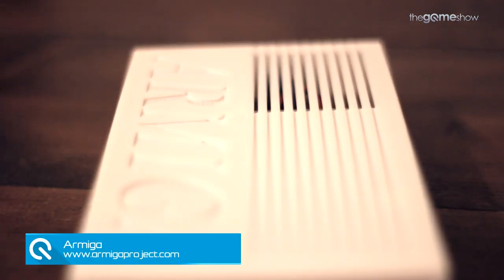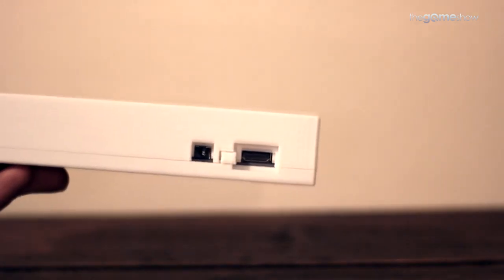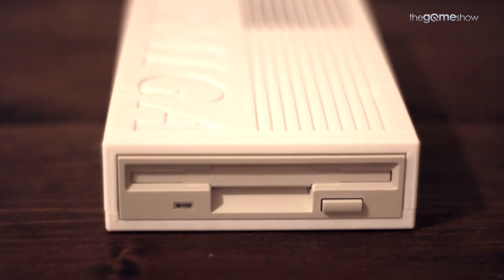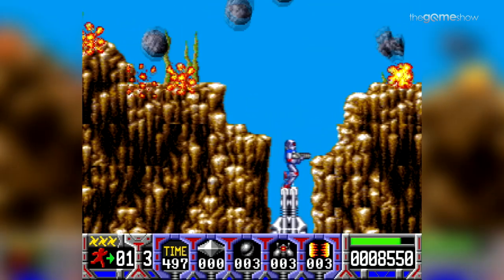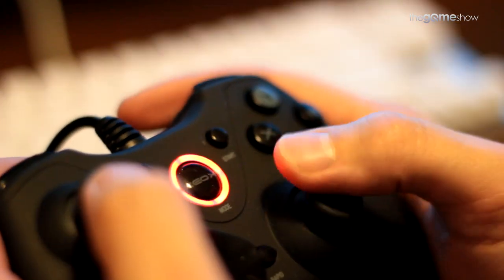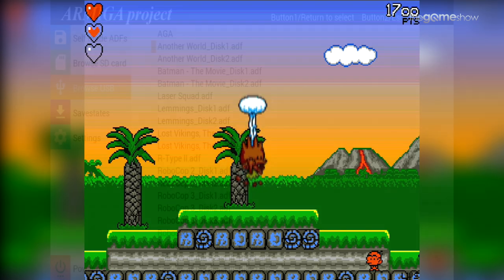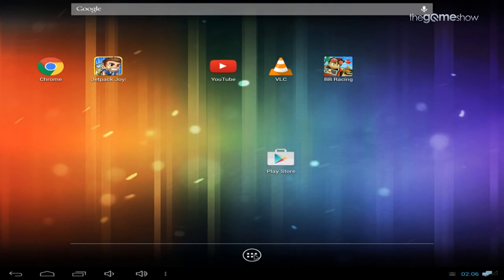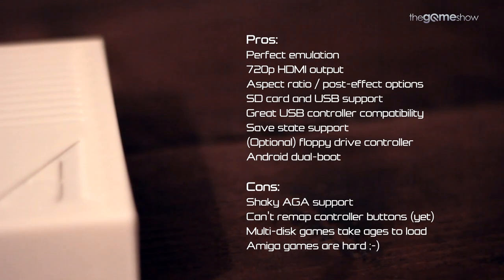Armiga Review // Amiga 500 Hardware Emulation Console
The Armiga is a new Amiga emulating microconsole which emulates the original Amiga 500 and brings a raft of modern console features to the table. Built around a Dual Core ARM CPU, the Armiga outputs 720p emulated Amiga game footage over HDMI with spot-on emulation and stereo sound, all in this gorgeous 3D-printed case. Amiga games can be run from the included microSD card or loaded from a flash stick in one of the two USB ports. PC-standard mouses, keyboards and game pads are all supported over USB.

When compared to a lot of recent emulation consoles, already the Armiga is leagues ahead with a host of modern outputs as well as an ethernet port for networking and updates. But the heart of what makes the Armiga the bee’s knees is the custom Amiga floppy controller. The guys at the Armiga project have developed their own Amiga floppy controller, capable of reading, decoding and even ripping original Amiga game disks. The Armiga can read and backup your collection of old Amiga disks, which is becoming more and more important as those discs slowly knacker out. Each Armiga comes bundled with a fully legal licensed copy of Kickstart 1.3 so all operations are above board and legal.

Once booted up, the Armiga’s graphical menu is sensible and no-nonsense. Browsing for Amiga roms and games and adding custom game covers is easy if you have even a basic knowledge of PCs. The USB stick support is just the ticket if you don’t have an SD card reader or can’t be chuffed to muck about with it. Provided your USB stick is formatted to FAT or FAT32 you’re off and away.

As I mentioned before, The Armiga OS has been optimized for that ARM CPU, giving us an upscaled 720p game output and perfectly emulated Amiga sound. The video output can be enhanced with post-effects which is grand for getting that old telly look which some retro gamers are fond of. The Armiga also supports savestates which is a Godsend as a lot of Amiga games can be a tad hard and take ages to load.

Amiga ROM gameplay from what I’ve seen is tickety-boo. Loading times can be sped up and the only slowdown or dropped frames I’ve witnessed is in line with the original Amiga 500 machine. Gamepad support is brilliant; I’ve tried EVERY CONTROLLER I COULD FIND, INCLUDING THE AWESOME JAB USB NES PAD FROM RETRO FIGHTERS, and it all works. There is a virtual Amiga keyboard and Amiga mouse so everything can be controlled from a joypad, but it’s a bit dodgy in honesty. It’s great for when you need to navigate the menus, but don’t try to play UFO with a controller.

The Armiga console emulates an Amiga 500 with 1MB of RAM, but the latest update has added mild Amiga AGA SUPPORT, which is top drawer for Amiga fans as this adds the Amiga 1200 library to the supported Amiga games list. Amiga 1200 emulation support is a bit wonky at the moment, but updates are always coming out. Besides, the Armiga is sold as an A500 emulator so there’s no grounds to whinge about A1200 support. Every game or ROM is a bonus. Speaking of updates, the unit can update itself over the included Ethernet port or manually by adding the update file to the SD card.

As if all of that isn’t reason enough to buy one, booting an Armiga without the microSD card boots into Android 4.2! With this dual-boot feature you could load more retro emulators and ROMs, you can run Kodi - you can do anything you’d do with an Android device, in addition to it being an Amiga emulator console!
If you’re serious about Amiga emulation, Amiga gaming or curious about retro computers, the Armiga is a fabulous purchase and is worth every penny of the €120 price tag. That’s about what the Spectrum Vega cost at launch but this comes with about 1000% more features. The €170 floppy-drive unit is a great purchase for the Amiga aficionado who wants to salvage their Amiga floppies before Father Time buggers them up for good.